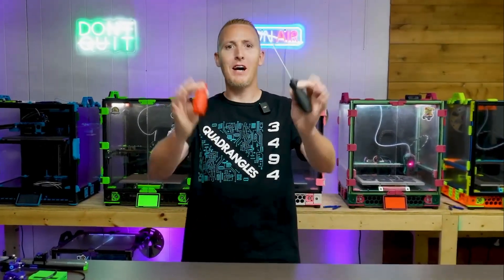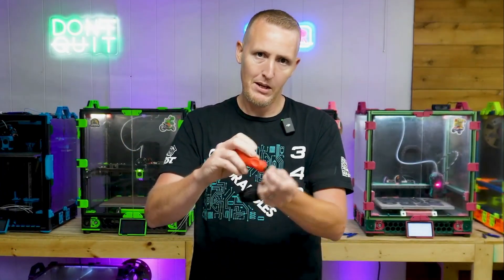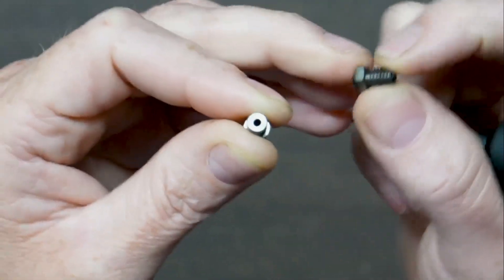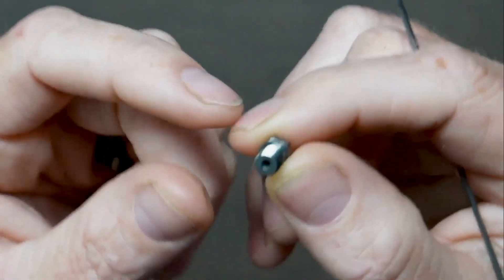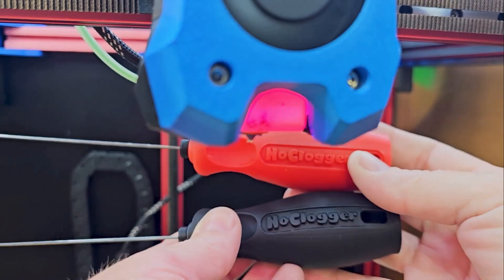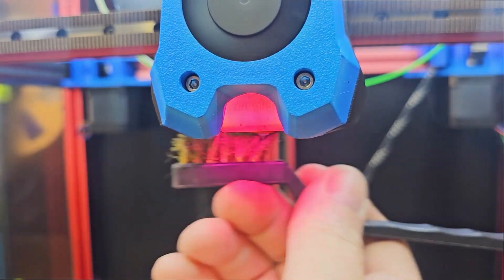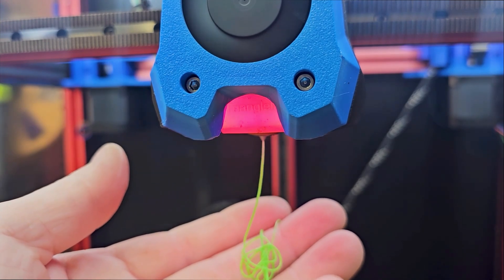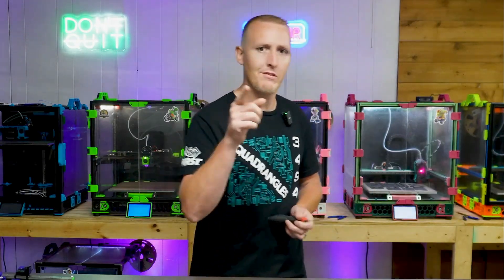Testing the No Clogger: Effortlessly Remove 3D Printer Nozzle Clogs!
Are you tired of dealing with stubborn clogs in your 3D printer nozzles? In this video, we put the 'No Clogger' to the test! This innovative tool promises to quickly and efficiently clear out any blockages in your 3D printer, ensuring smooth and hassle-free printing. Watch as we try it out on our own machine and see just how well it works.

0:00 - Introduction
0:05 - Overview of the No Clogger
1:41 - Testing the No Clogger
2:35 - Results and Impressions
3:12 - Final Thoughts